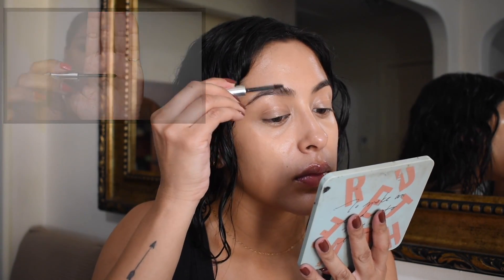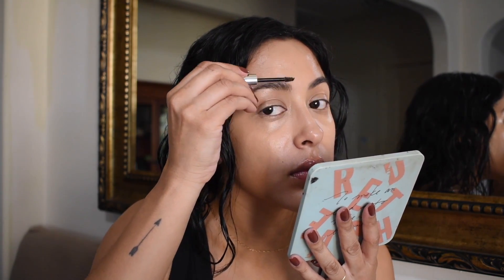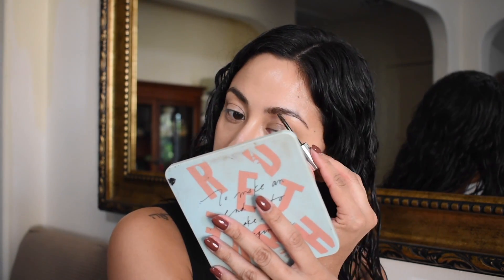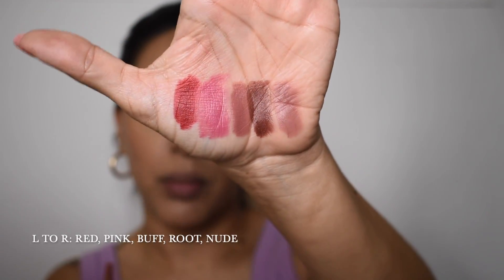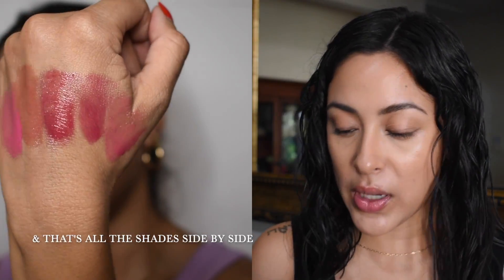Fitglow Beauty 🌿 Full Face & Mini Reviews | tiffbytiffany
Today’s Video is a full face and mini reviews of Fit Glow Beauty! One of my all time favorite clean-beauty brands that just KNOW how to make killer, everyday, beauty products.

If you read description boxes, thank you! lol. I have provided links to the products I used in the video. So, thank you very much if you choose to use them and support me and my channel 💘

⭐︎Moon Juice: 10% with code Tiffbytiffany10
⭐︎ FREE pair of PARADE underwear when you purchase two

instagram‣tiffbytiffany